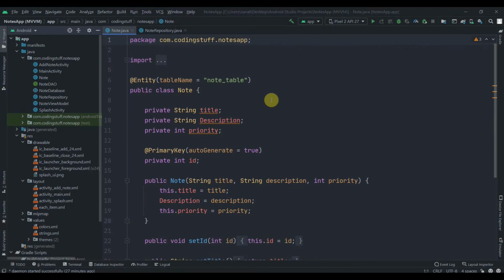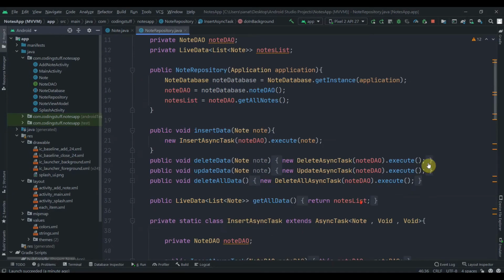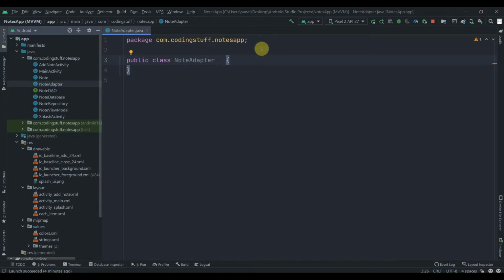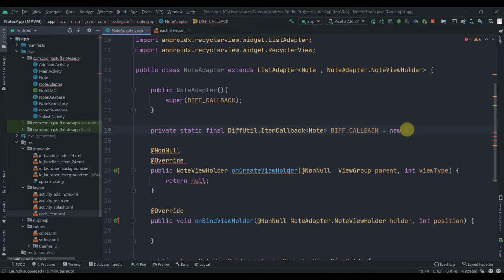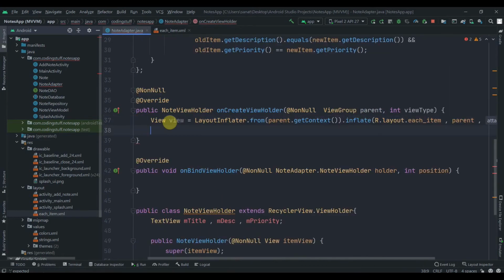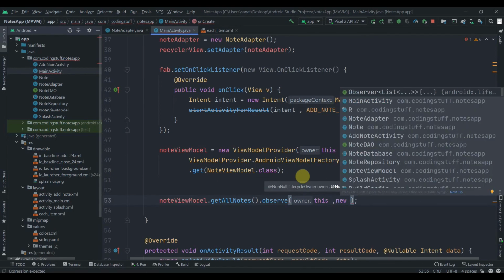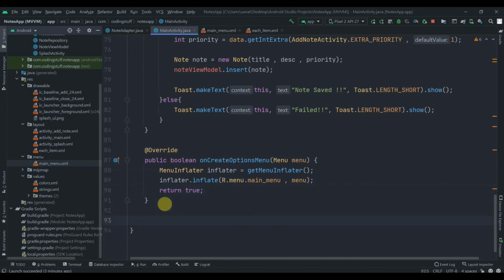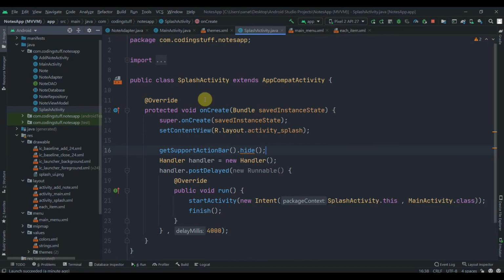Notes App - Part 6 Using ( MVVM architecture ) ListAdapter Fetching Notes and Bug Fixes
Hey developers, This is the sixth part of a notes app, and in this part, we will fix the errors and we will fetch the notes, and display them in recycler view.